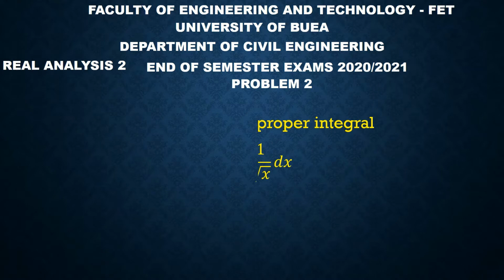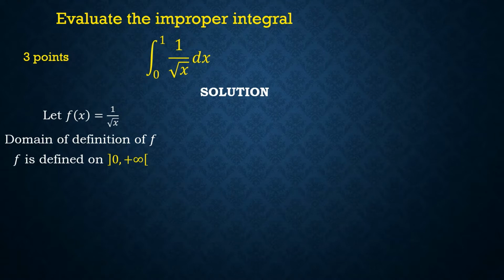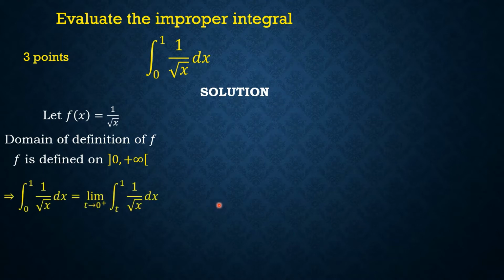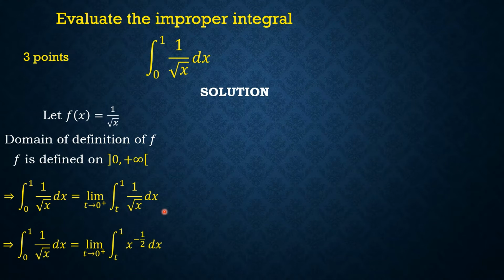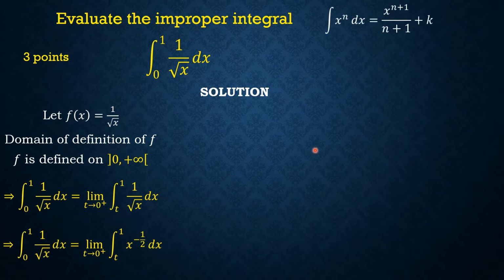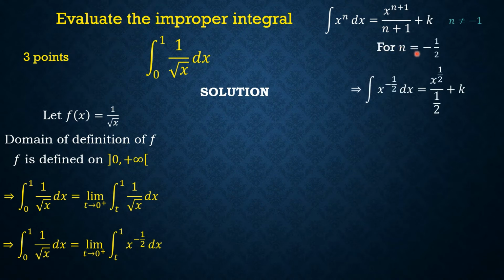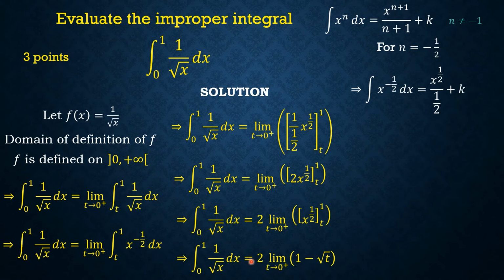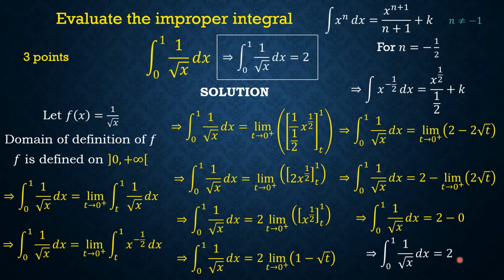IMPROPER INTEGRALS : REAL ANALYSIS II (FET CIV EXAM 2021)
Detailed solution to end of semester exams 2020/2021 in real analysis II - Faculty of Engineering and Technology , department of Civil Engineering Level 200 (First year) Question 2